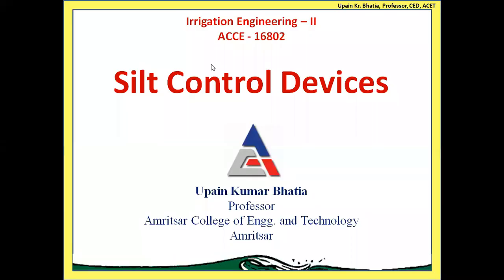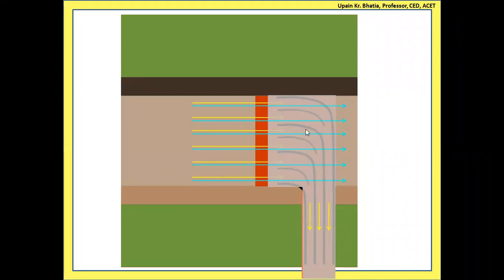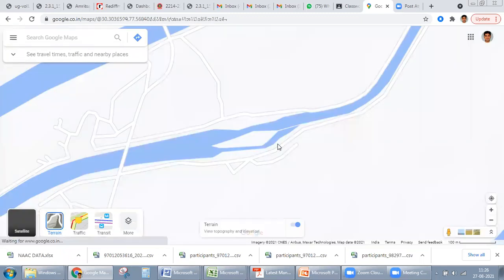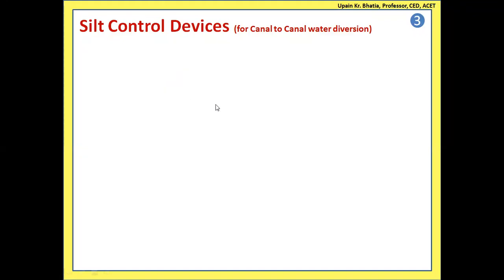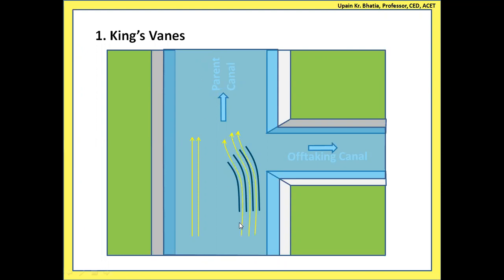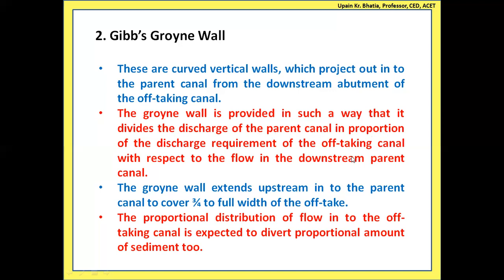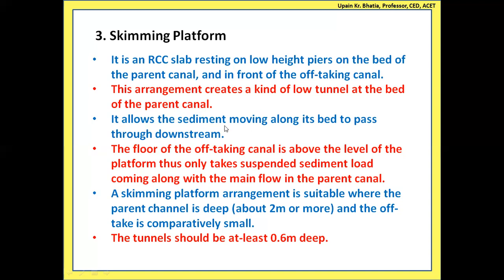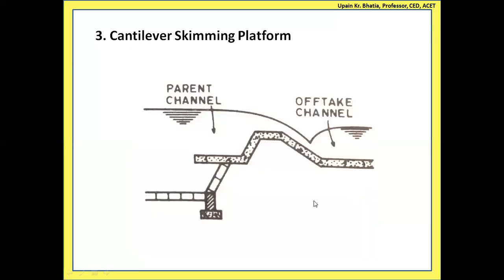Lecture 4: Silt Control Devices- King's Vanes, Gibbs Groynes and Skimming Platform